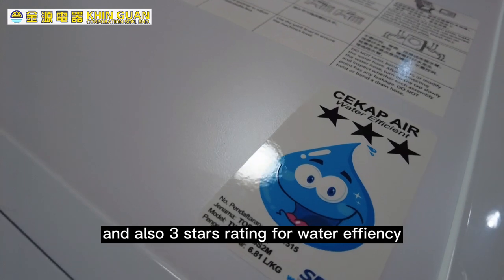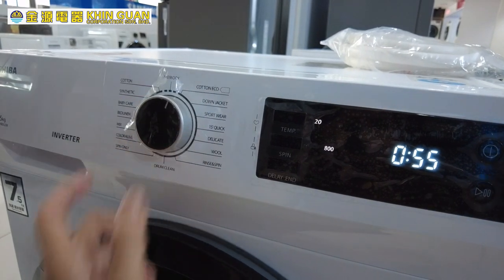Honest review Toshiba 7.5KG Front Loading Washer BH85S2M, Practical Guide to Front-Loading Washer.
Following Dova-S.jp term and condition

Front-Loading Washing Machine
The Most Practical Guide to Toshiba Front-Loading Washer
* Are you looking for a new washing machine?
* Are you having trouble choosing the right washing machine for your needs?
* Are you waiting for more attractive deals, better promotions for washing machines?
Then you simply cannot afford to miss this video!
Not only we will divulge all the unique benefits of front-loading washing machine, we also offer practical installation and operating instructions.  Watch til the end to find the exclusive “Easter Egg” offer for our viewers.

If you have a question that we did not manage to answer in the clip, please click here to contact our friendly customer service for personalised explanation: